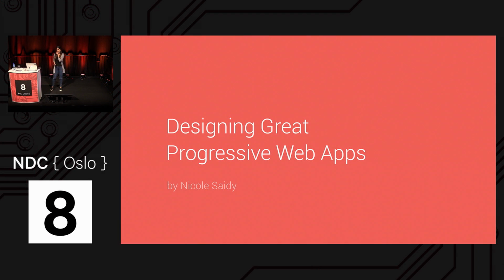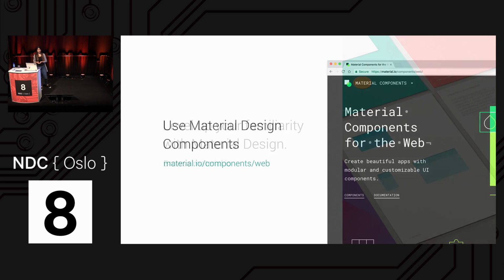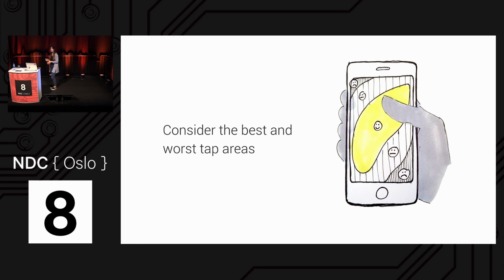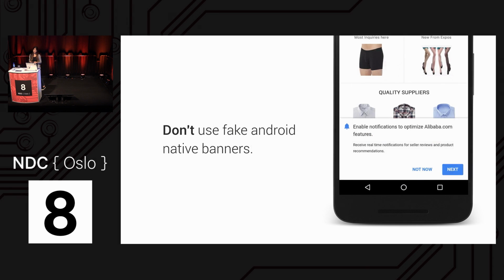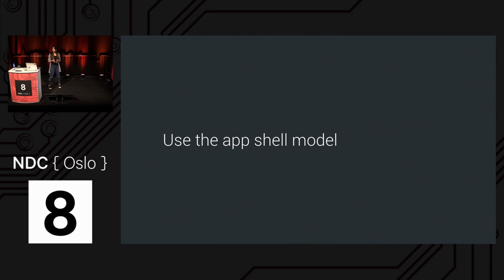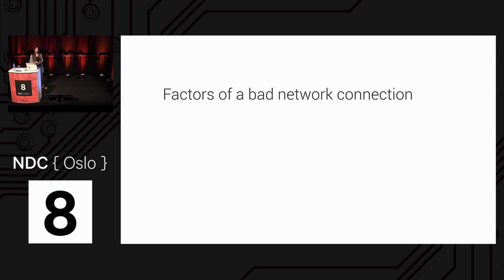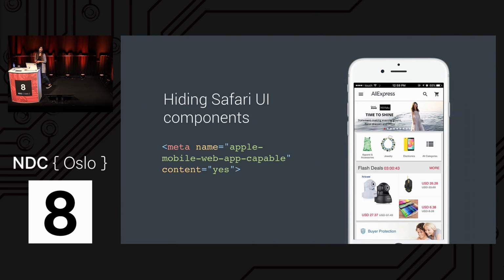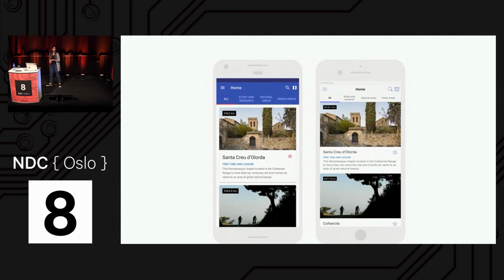Designing great progressive web apps - Nicole Saidy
Designing web apps is now more challenging than ever. With their potential ability to behave like native apps, Progressive Web Apps have an intimate user experience, they’re more responsive and much more powerful.

PWAs are experiences that combine the best of web and mobile apps. In this talk, you will learn the characteristics of PWAs from a design perspective, and guidelines for designing great PWAs. We will cover topics like app shells, touch guidelines, performance, offline experiences & more.